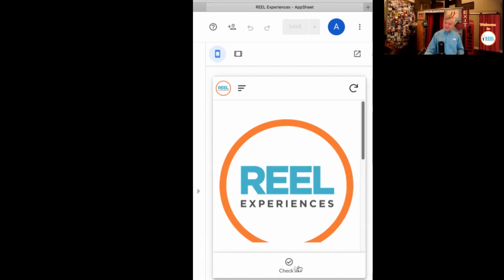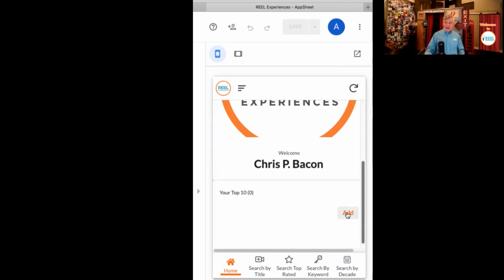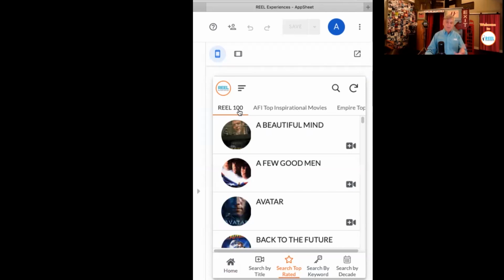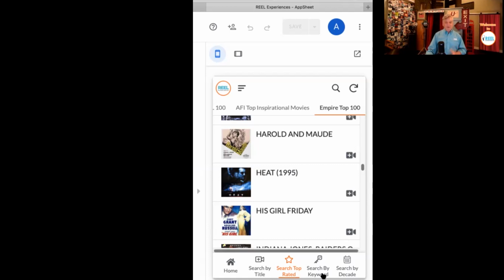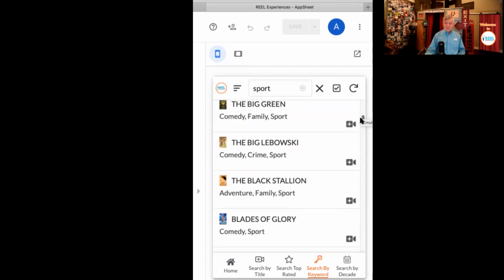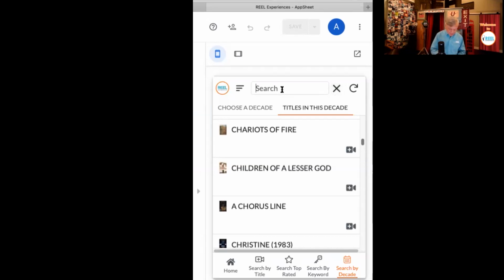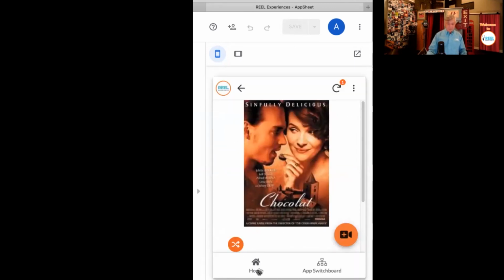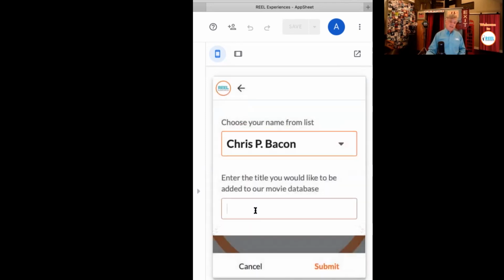THE REEL APP- Guide to using our app to find your top 10 movies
Bryan Coley walks users through the REEL app to choose their top 10 movies